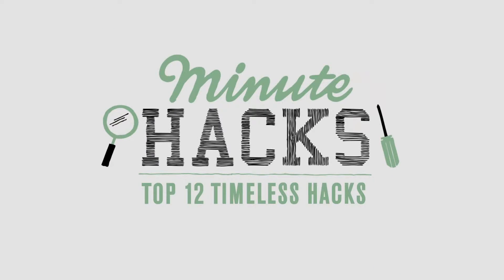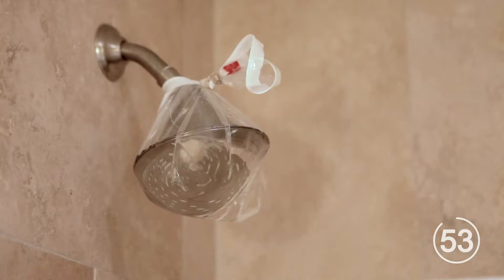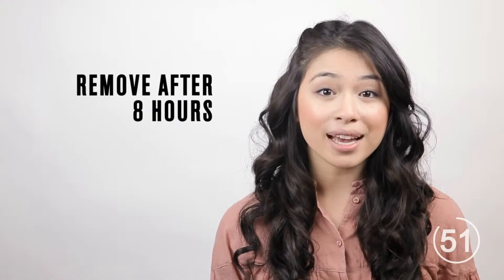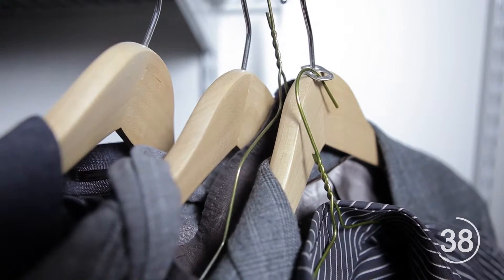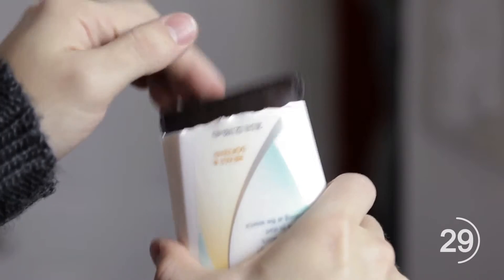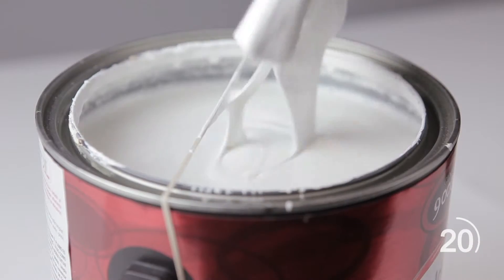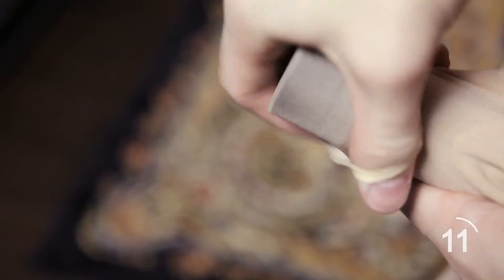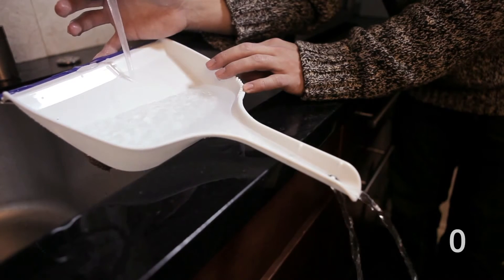Minute hacks / TOP 12 timeles hacks